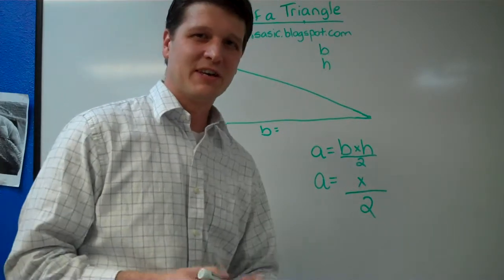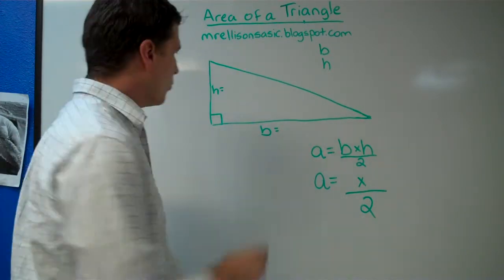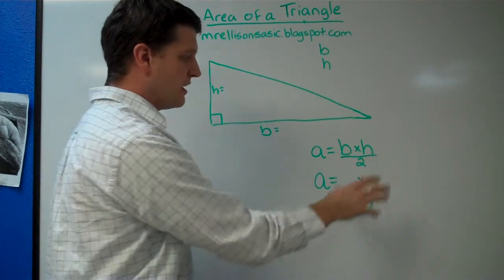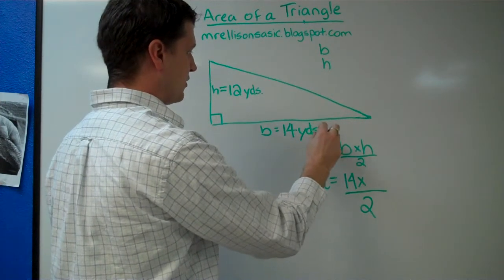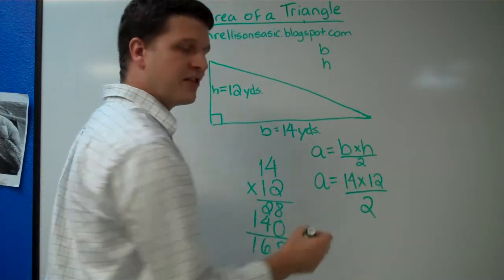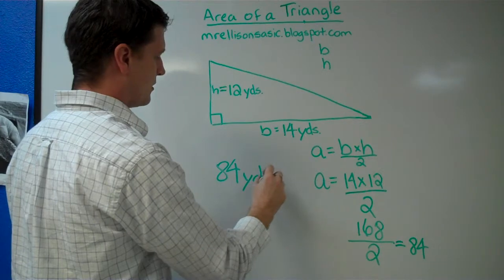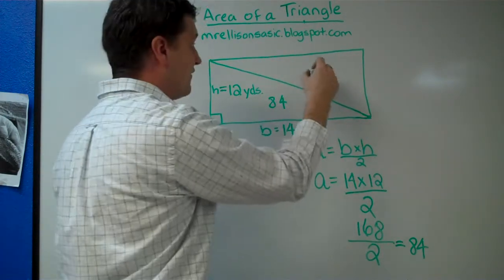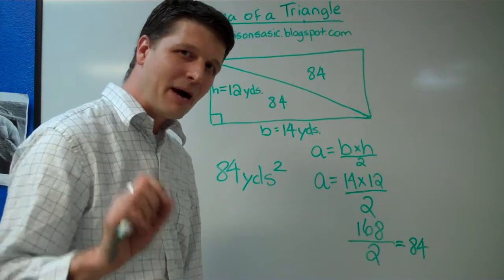Area of a triangle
Mr. Ellison demonstrates how to find the area of a triangle.